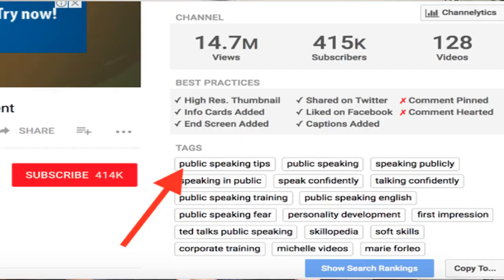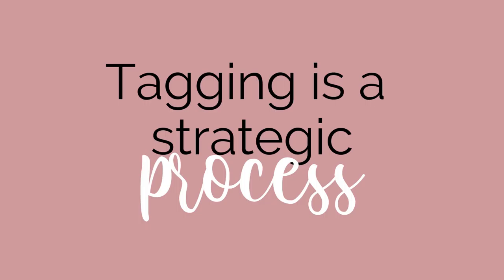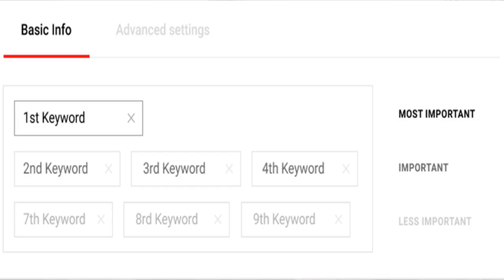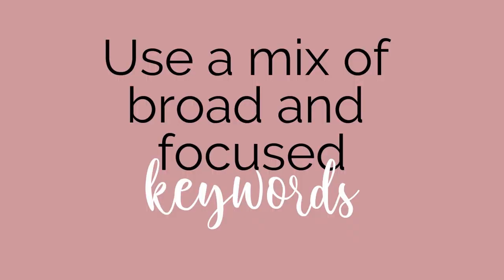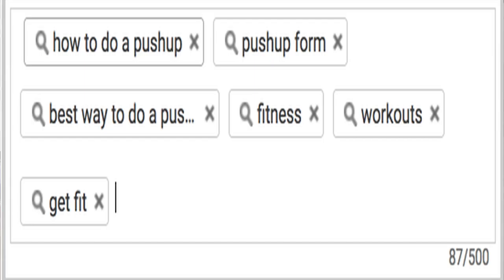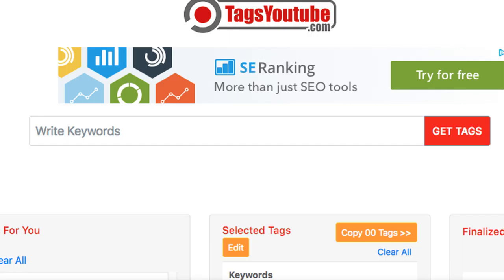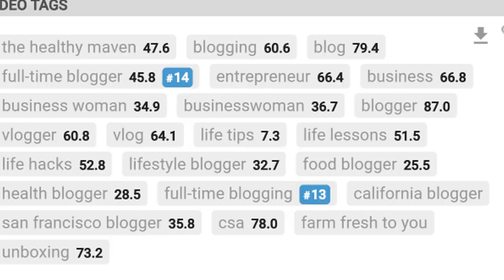How To Tag YouTube Videos To Get More Views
Download my YouTube Visibility Blueprint for tips on how to become more visible to your YouTube audience in 10 easy and simple steps!

Camera Used To Make This Video
iPhone 7 Plus

Tripod
ESDDI Camera Tripod

---Be sure to follow me on your favorite social media platform!---

In this video, Symone will explain to you how to tag your YouTube videos to get more views. Tagging your videos is a strategic process this video will show you how to properly tag your YouTube videos. YouTube tags is a piece of metadata that many people don't bother doing when uploading their videos onto the platform. If you want to rank higher in search, you will have to know YouTube best practices when tagging your videos. This video will give you the YouTube tips you need in order to be successful when it comes to using tags in your videos.